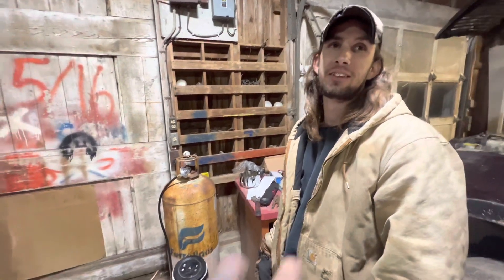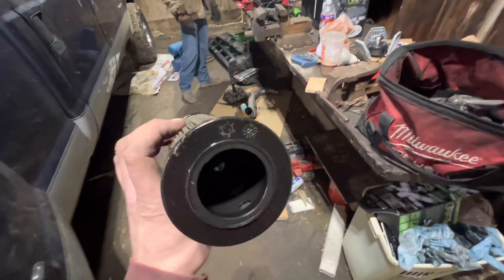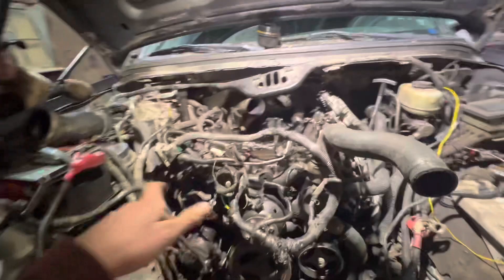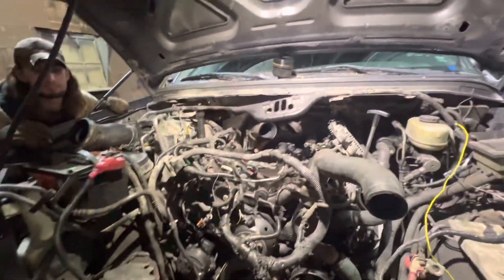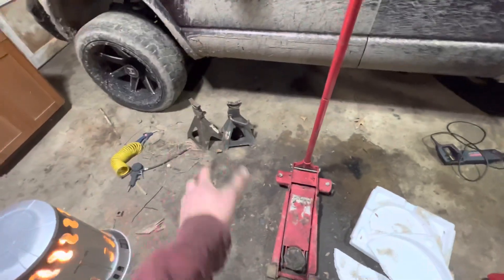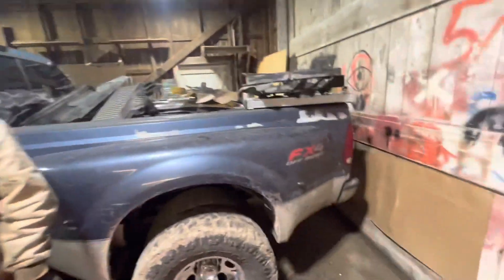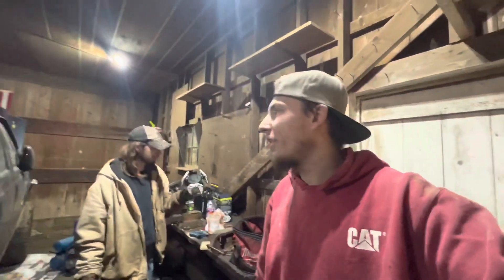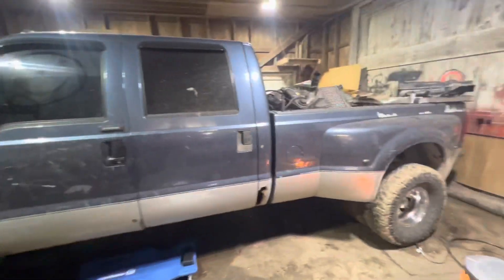Cummins Swapping a 6.0 Powerstroke intro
Getting settled into a garage, engine in the Ford failed. What better way to welcome a new shop then to do a Cummins swap